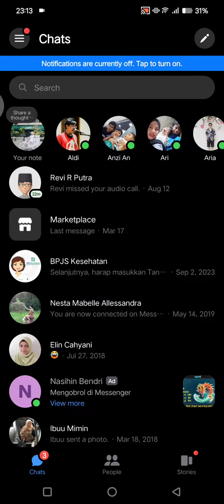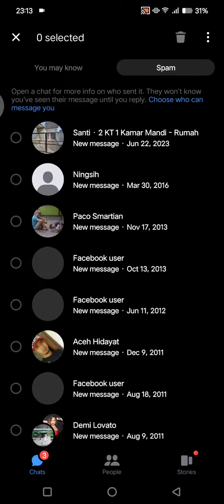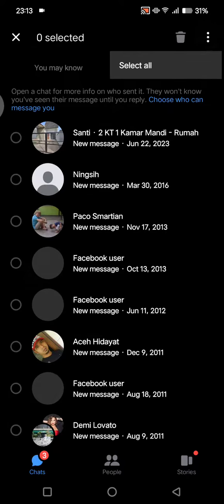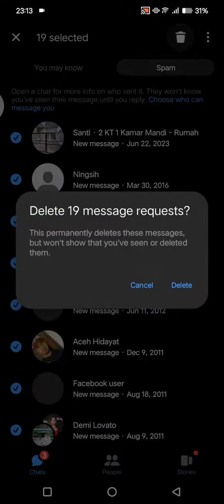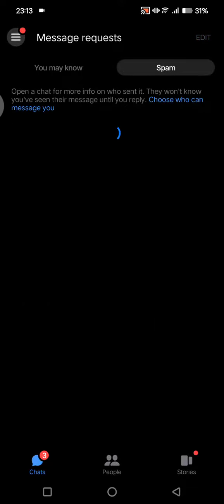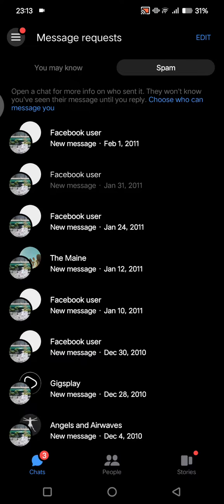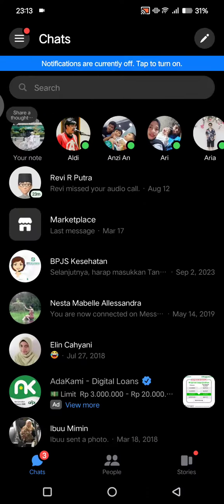Stop Messenger Spam: Find and Delete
This is how you can clear up spam on your Messenger